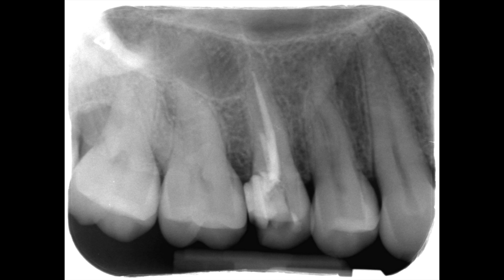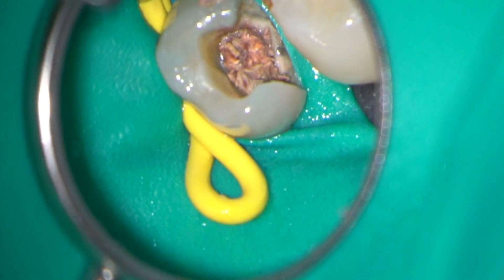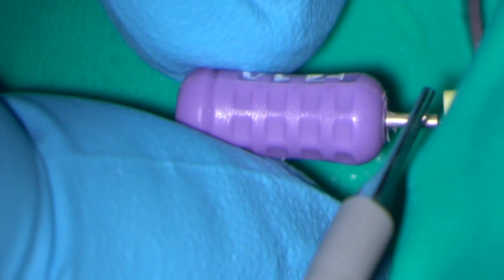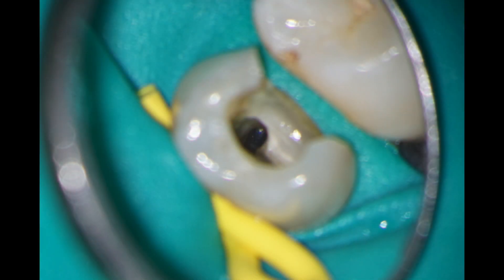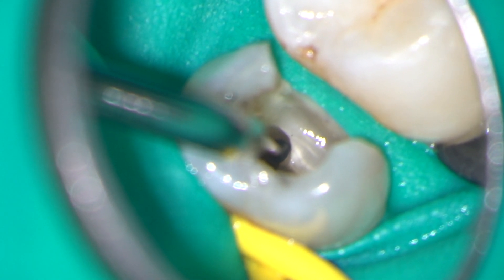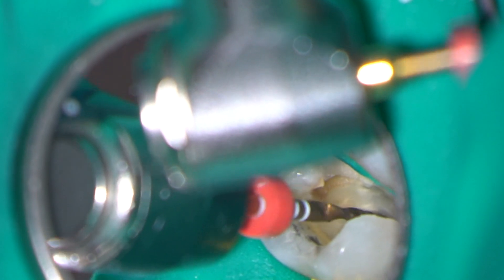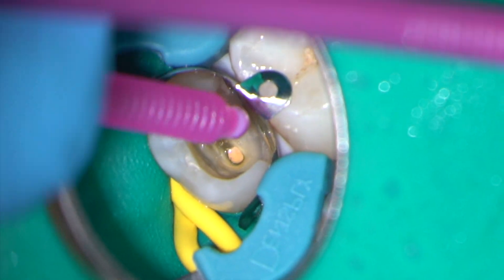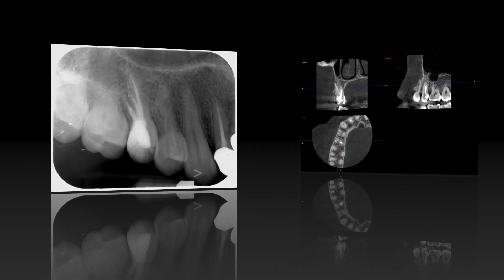UR5 3 canals & fractured file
In this video presentation I look at the non-surgical retreatment of a maxillary second premolar with three roots and a fractured instrument that had to be removed from the DB canal. The case was obturated with vertically compacted gutta percha and restored with light-cured composite